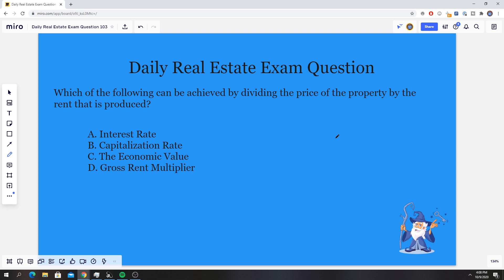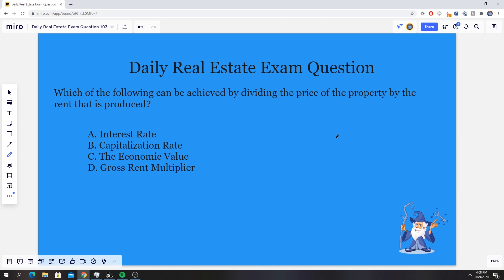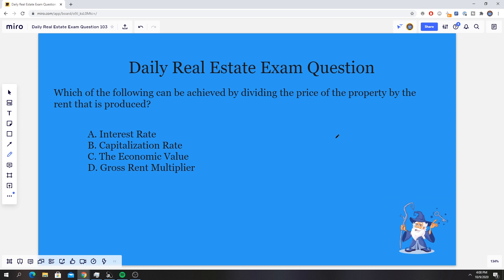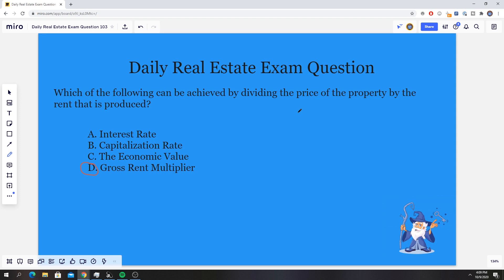Daily Real Estate Exam Prep Question #103 - Agent Terms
Today our question has to do with agent terms and general real estate vocab.

By far the most substantial chunk of the real estate license exam is the vocabulary. The key concepts and words you have to study are essential for obtaining your real estate license, so it’s crucial you learn and become familiarized with them.